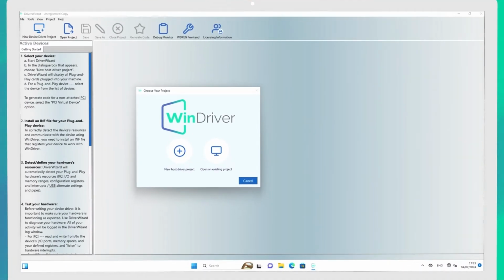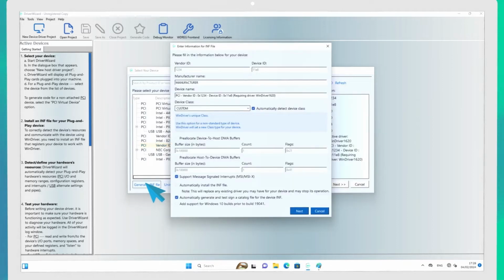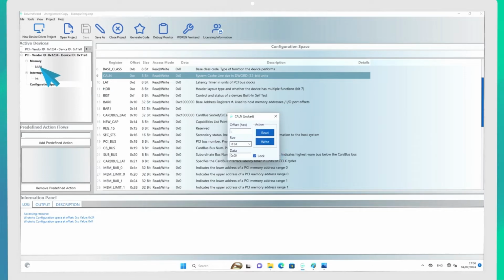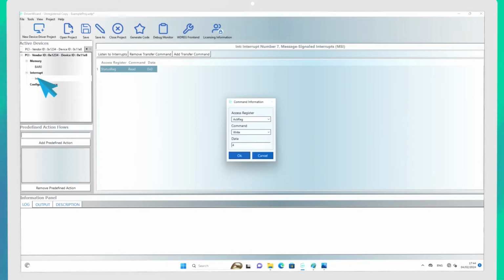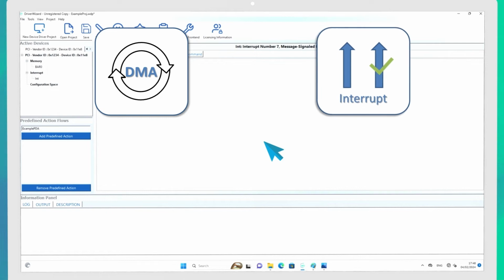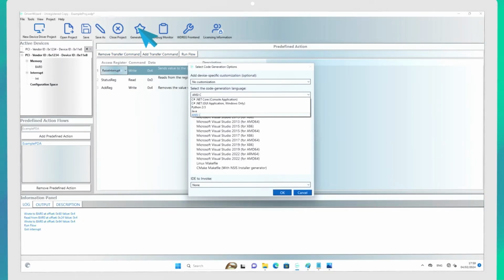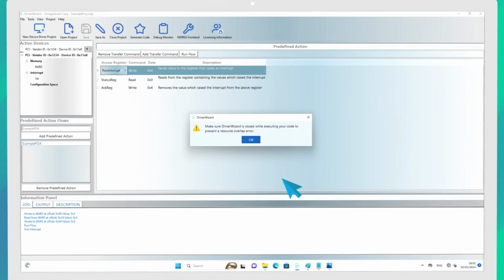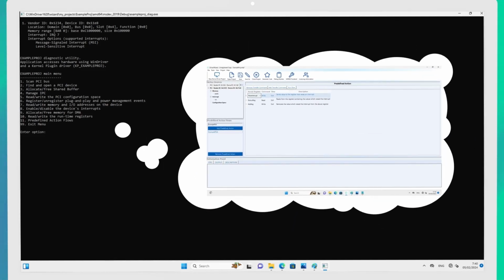WinDriver PCI Demo Video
High-speed data transfer with low latency. If you’re looking for high-speed communication between motherboards and peripheral devices, Peripheral Component Interconnect Express (PCIe) is the de facto standard. Communication with these devices requires driver development in order to fully harness the hardware’s full capabilities. Jungo WinDriver offers a powerful, cross platform solution that drastically reduces the effort required to get your product to market